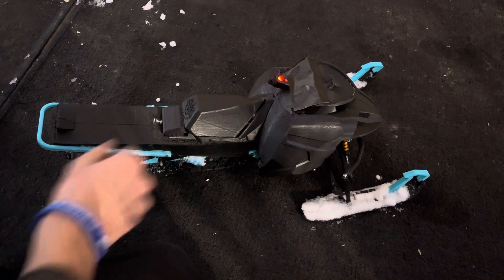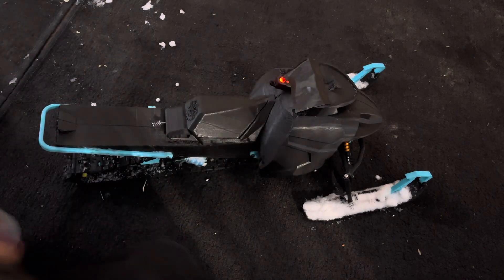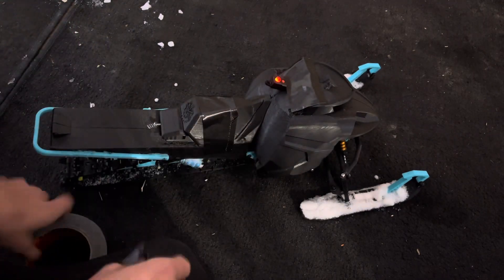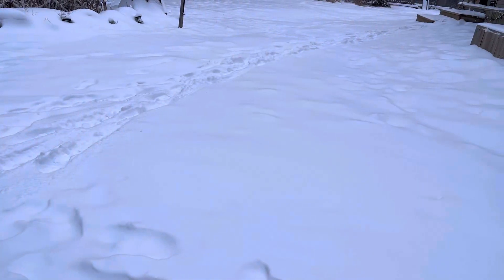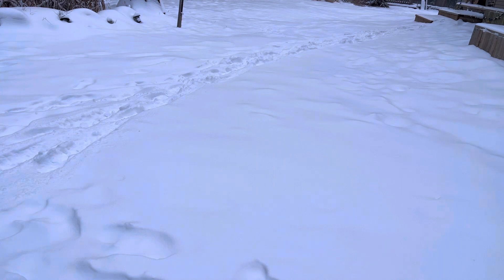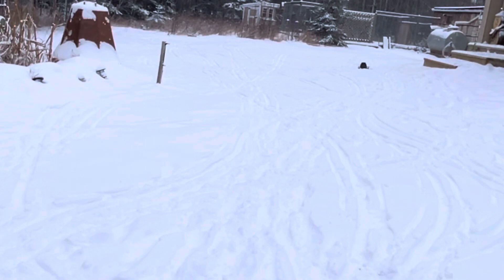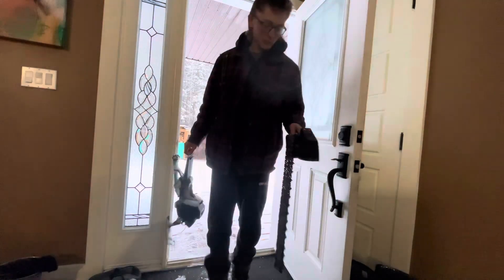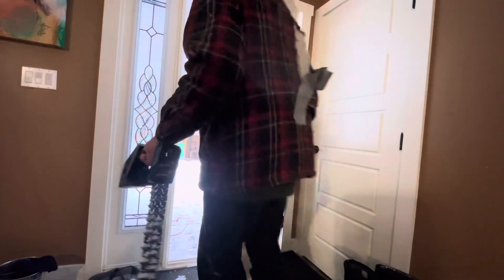3D printed RC snowmobile in the snow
If you would like to print the Alpha six here are the ￼files￼